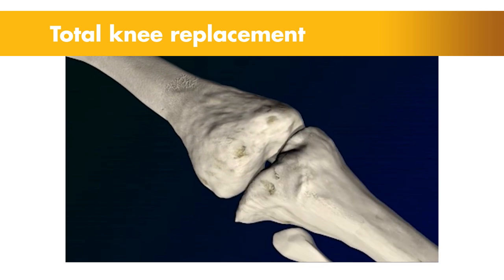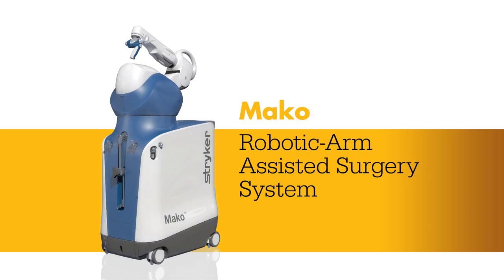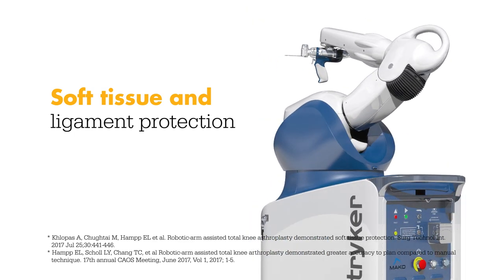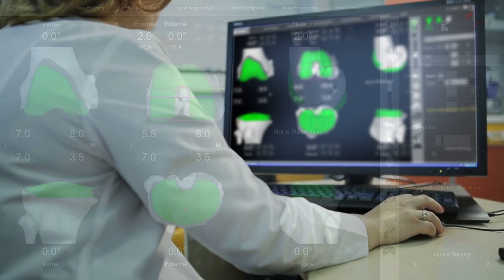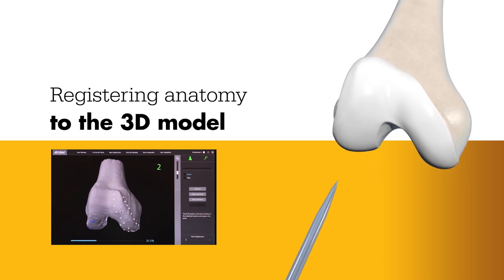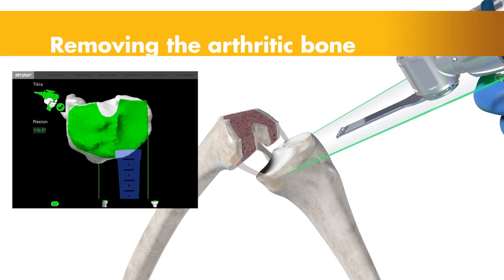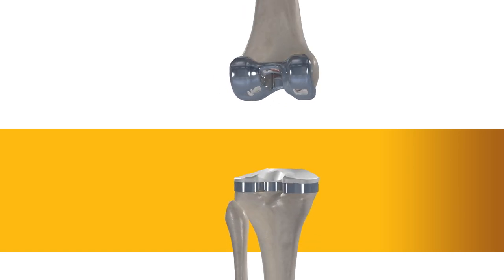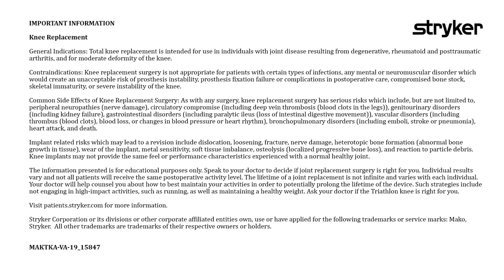Bluegrass Orthopaedics - Mako Total Knee Animation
Mako Total Joint Replacement Animation Video